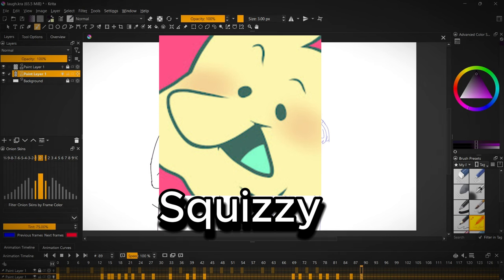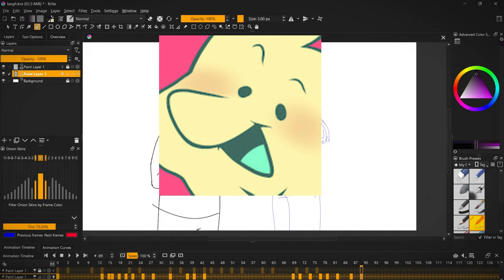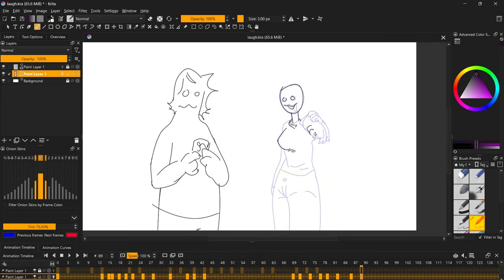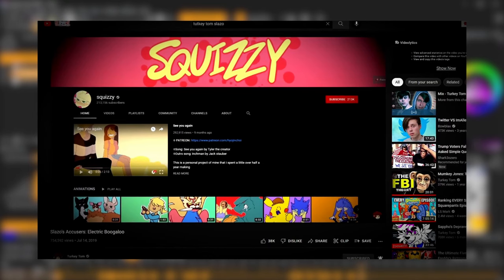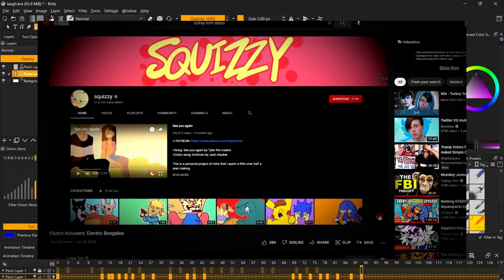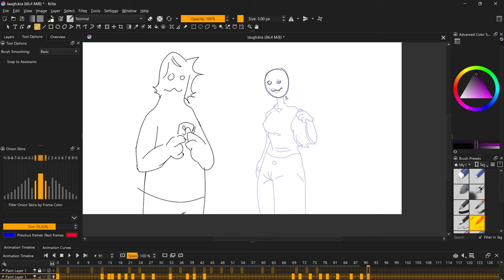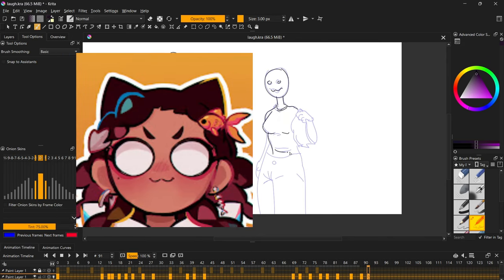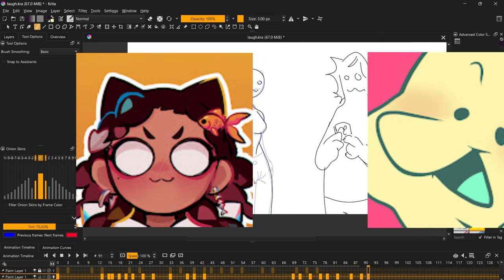Squizzy: the most degenerate artist [Art commentary video]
(as always don't harass anyone mentioned in this video)
This video is short of retrospective look into Squizzy/ hyojin's past and how your mental state can be affect by being in the center of the world's most degusting internet communities